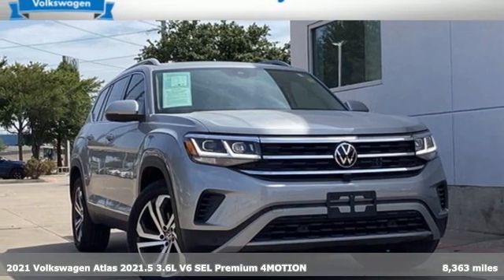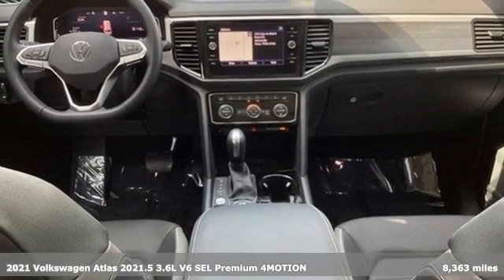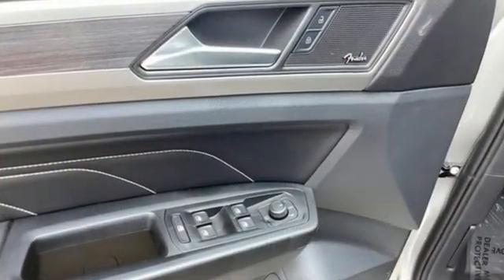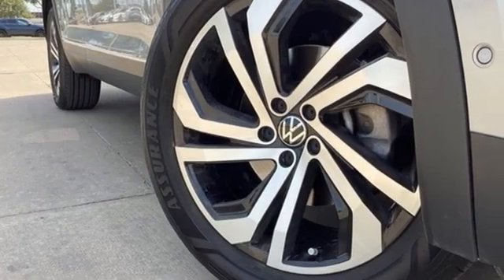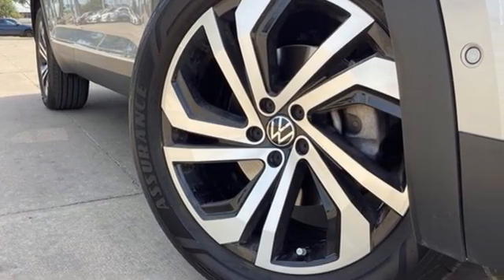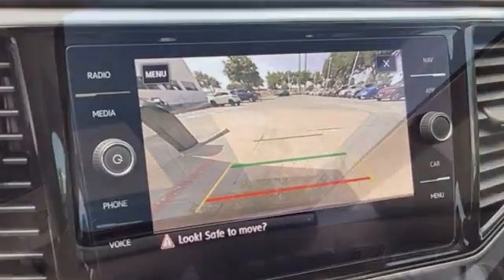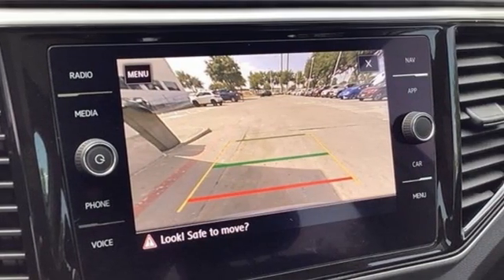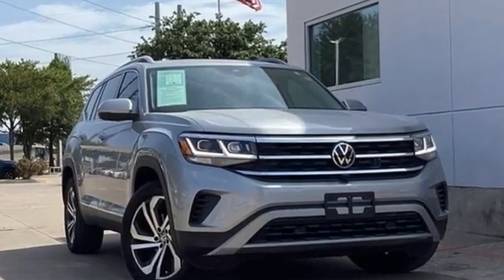Used 2021 Volkswagen Atlas Dallas TX Garland, TX V220305A - SOLD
Year: 2021
Make: Volkswagen
Model: Atlas
Trim: SEL Premium
Engine: 3.6L V6
Transmission: 8-Speed Automatic with Tiptronic
Color: Silver
Interior: Titan Black
Mileage: 8363
Stock #: V220305A
VIN: 1V2TR2CA7MC530228
Certified. Silver Metallic 2021 Volkswagen Atlas SEL Premium AWD 8-Speed Automatic with Tiptronic 3.6L V6 VOLKSWAGEN CERTIFIED, ONE OWNER, CLEAN CAR FAX, BLUETOOTH, BACK UP CAMERA, SUNROOF / MOONROOF, PANORAMIC ROOF, NAVIGATION, LEATHER, HEATED SEATS, HEATED\VENTILATED SEATS, ALLOY WHEELS, LED HEADLIGHTS, 12 Speakers, 3rd row seats: split-bench, Front Bucket Seats, Front Center Armrest, Heated front seats, Heated rear seats, Navigation System, Perforated Vienna Leather Seating Surfaces, Power passenger seat, Split folding rear seat, Ventilated front seats.brbrRecent Arrival! Odometer is 9220 miles below market average!brbrVolkswagen Certified Pre-Owned Details:brbr * Vehicle Historybr * Roadside Assistancebr * For CPO Vehicles purchased on or after January 5, 2021: MY17 and older vehicles are eligible for a 2 year, 24,000 mile whichever occurs first, limited warranty. MY18 and MY19 vehicles are eligible for a 1 year, 12,000 mile whichever occurs first, limited warranty. MY2020+ vehicles are eligible for a 2 year, 24,000 mile whichever occurs first, limited warranty. 3 month SiriusXM Platinum Plan trial subscription.br * Warranty Deductible: $50br * 100+ Point Inspection

Address:
12635 Lyndon B Johnson Freeway